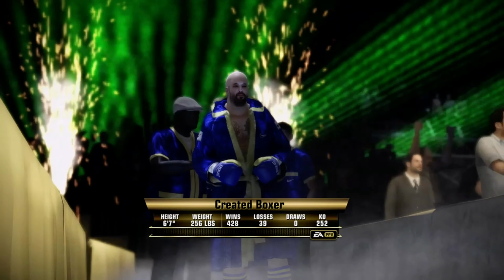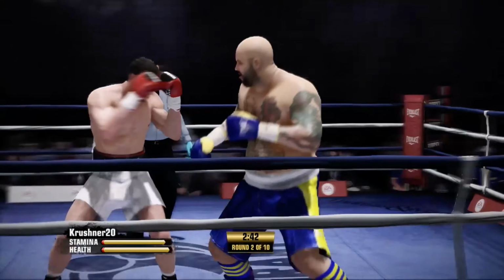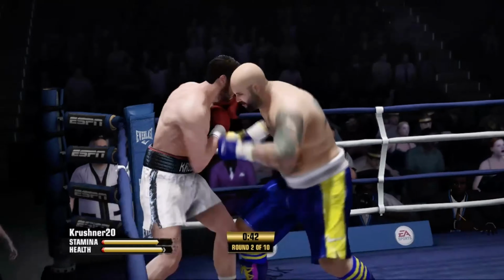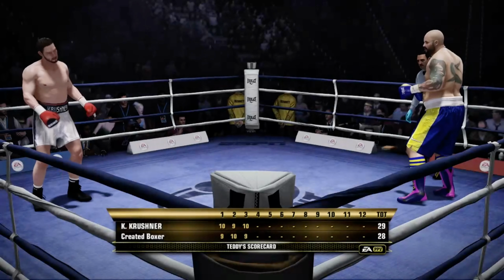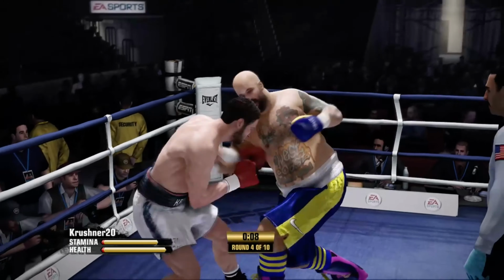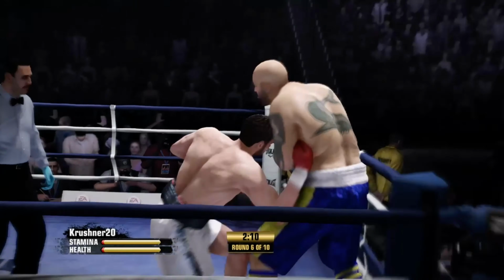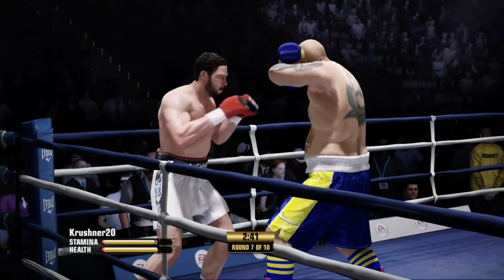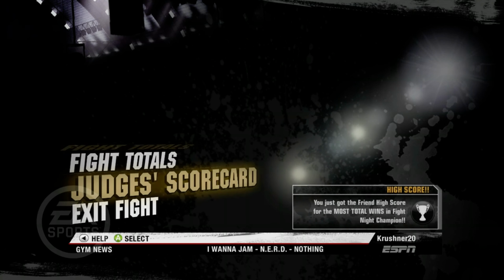428-39 Pro Spammer One Punched | Fight Night Champion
MR DETROIT88…prolific high skill spammer…got the ultimate justice.